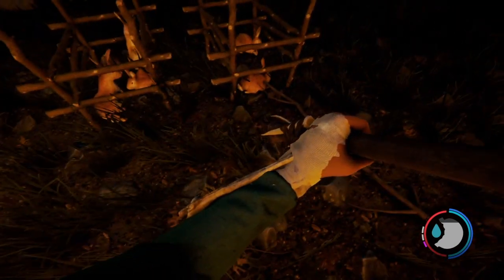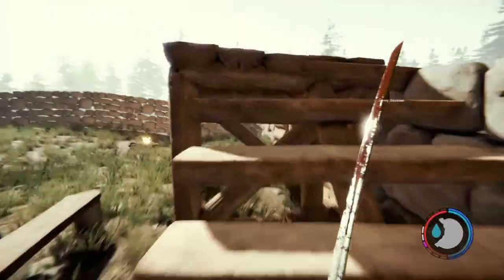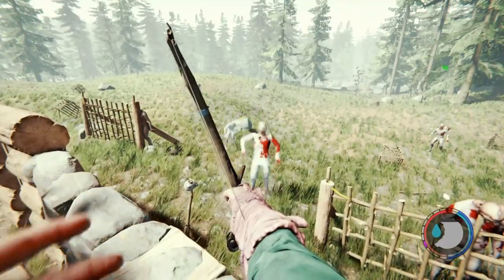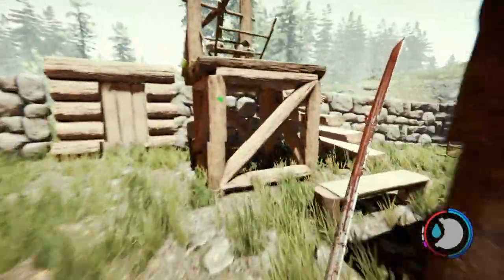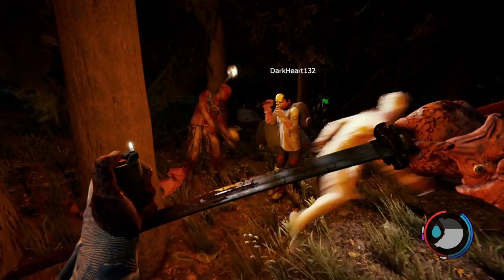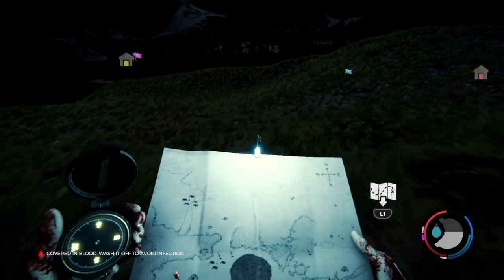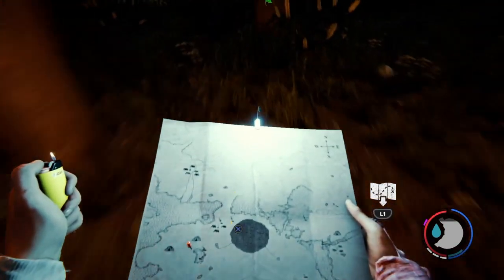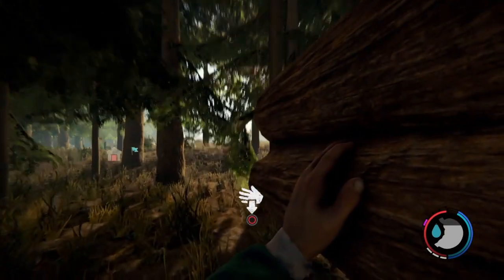CANNIBAL SURVIVAL The Fort Has A Catapult |THE FOREST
Turns out, catapults aren't that great. We also start looking for the gun parts. The game gets aggressive.